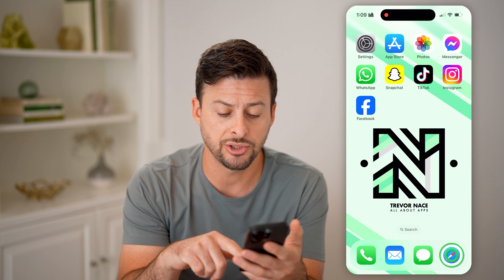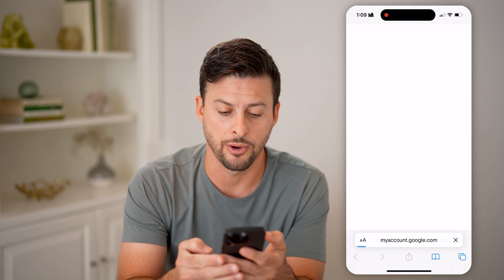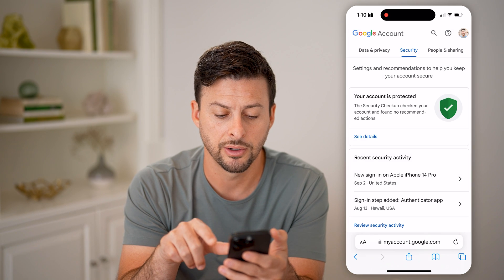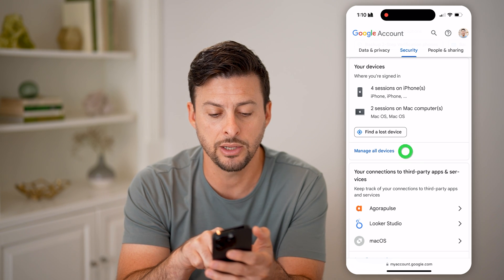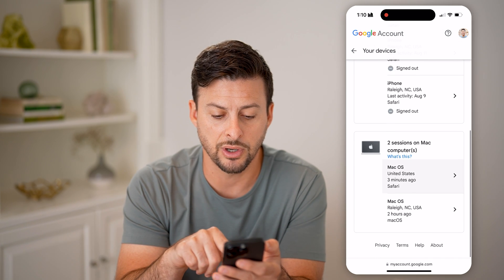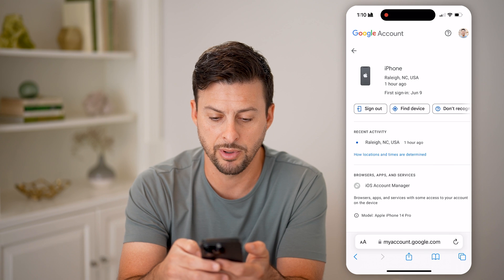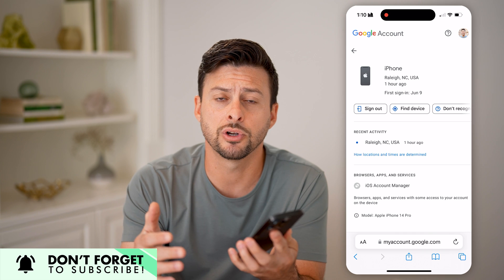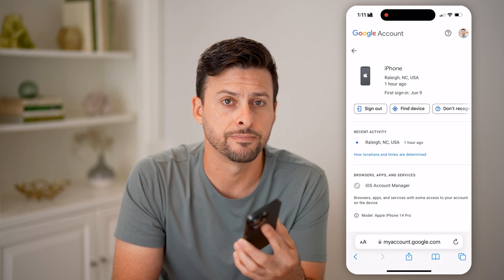How To Check What Devices Are Connected To Google Account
Here's how to check what devices are connected to your Google account so you can make sure that no unauthorized devices are logged into your account.